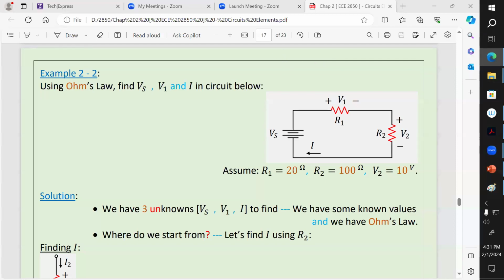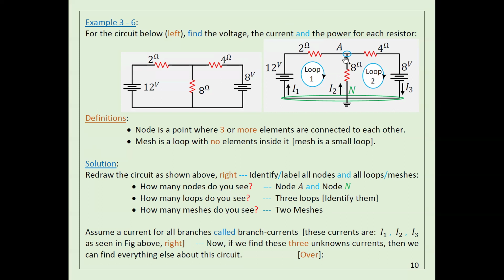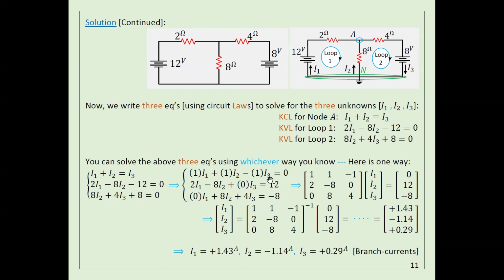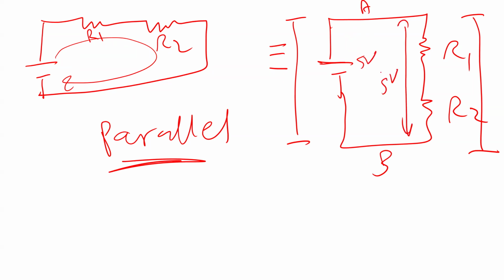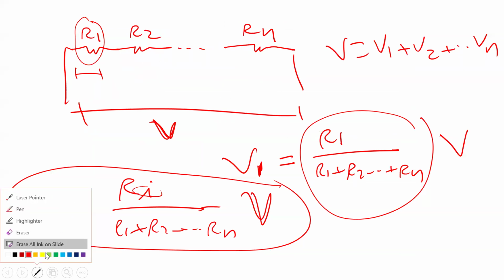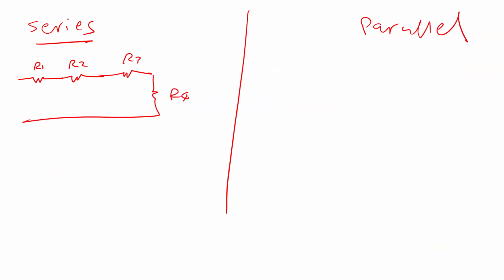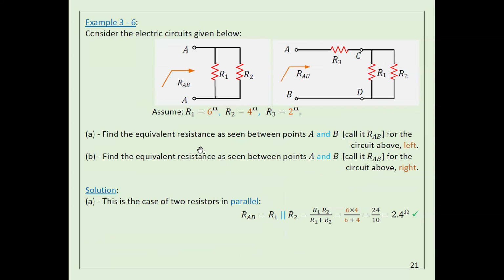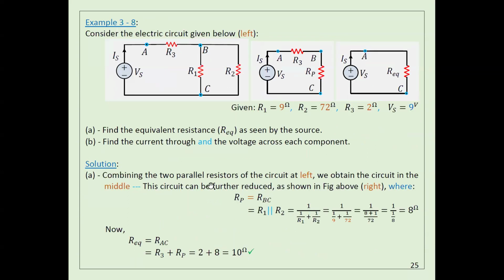ECE2850_2_1